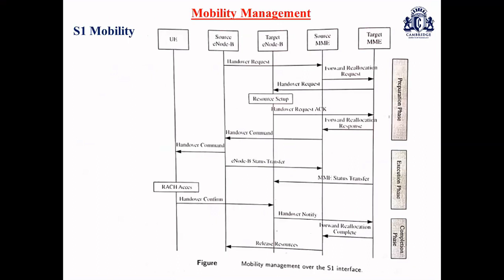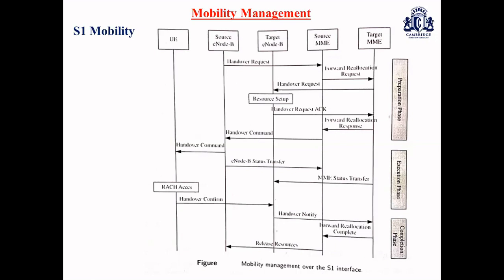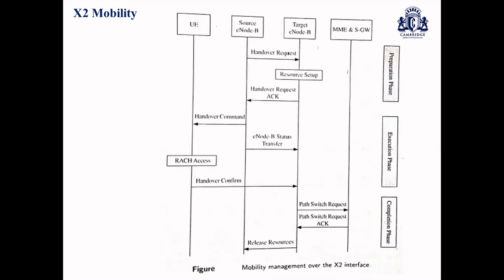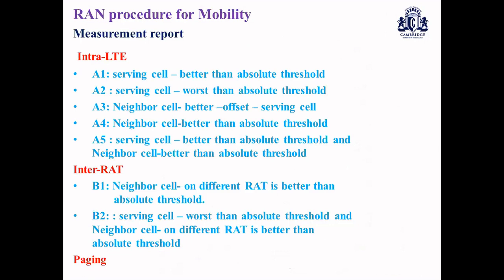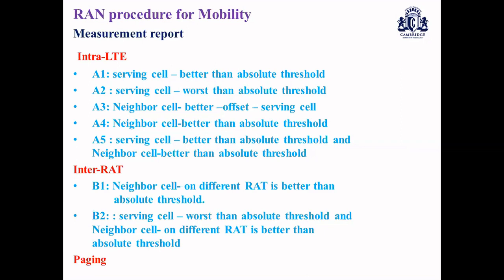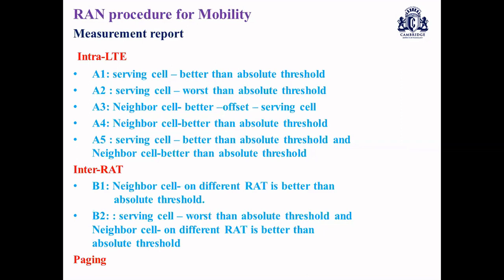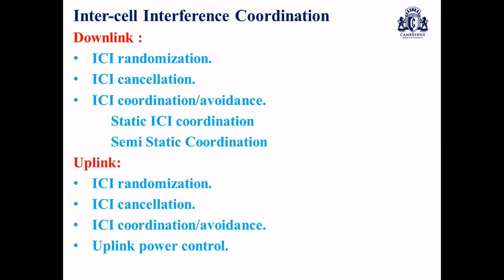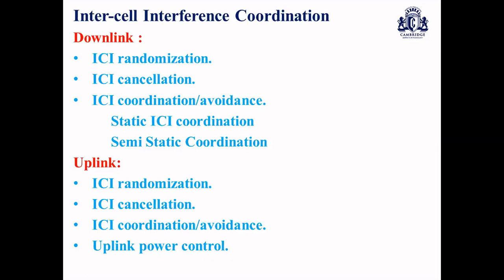ECE Online Classes by Cambridge Institute of Technology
Module 5, Radio Resource Management and Mobility Management, Lecturer-3, Wireless Cellular and LTE 4G Broadband, VIII Semester, Electronics & Communication Engineering.